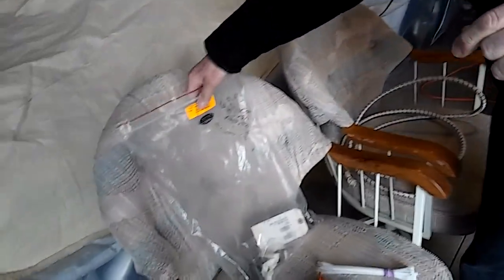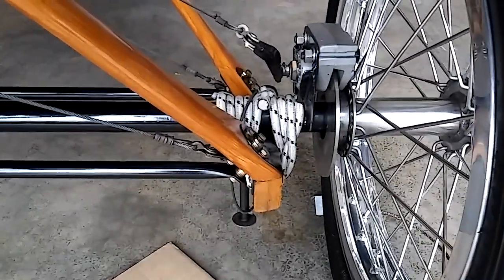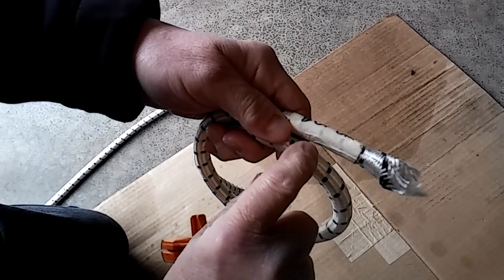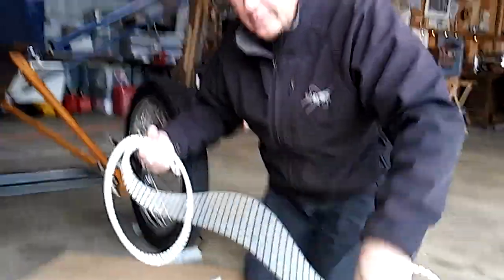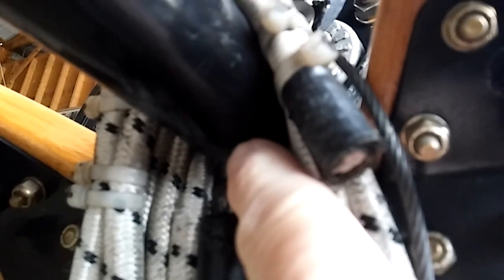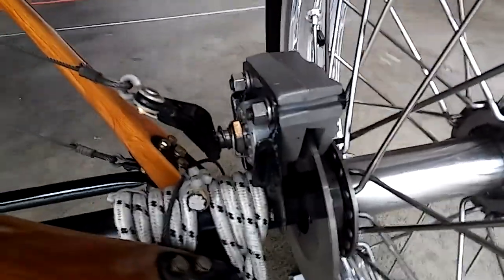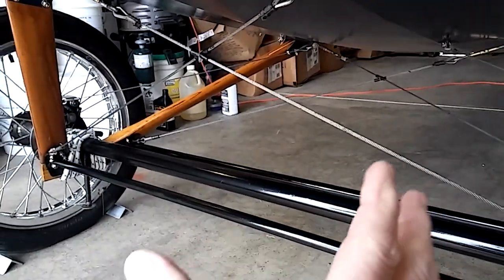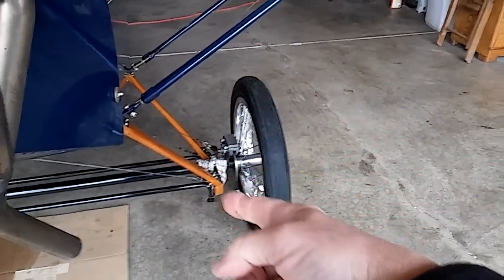Pietenpol straight axel gear bungee cord and anti-rotation mechanism video for Dennis B.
A description of how I installed bungee cords and a look at the mechanics of our design that keeps  the axel from rotating while applying brakes.  This video also describes how  the anti-rotation mechanism keeps the axel from moving side-to-side and limits up and down travel in the event of a bungee cord failure.